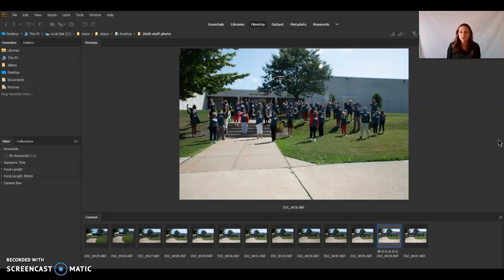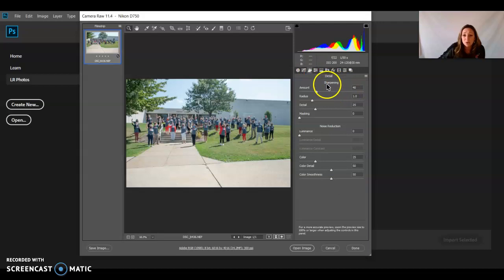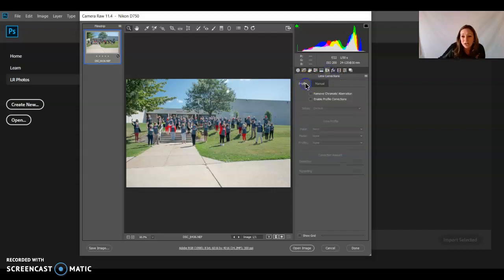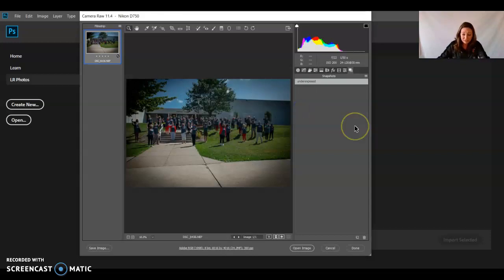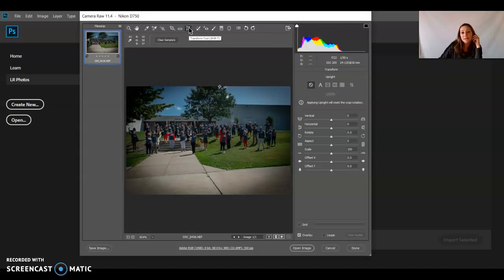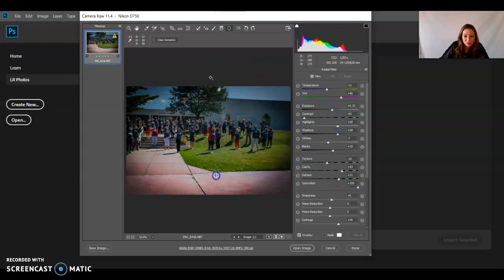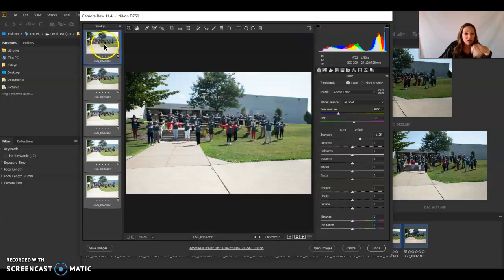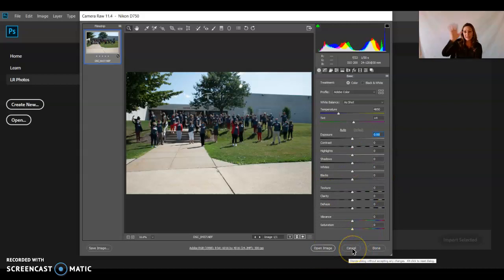Camera Raw Demo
how to edit in photoshop camera raw